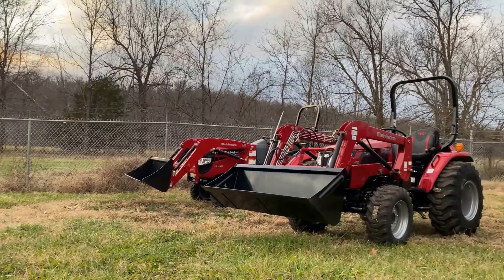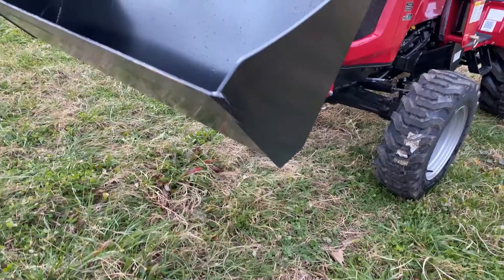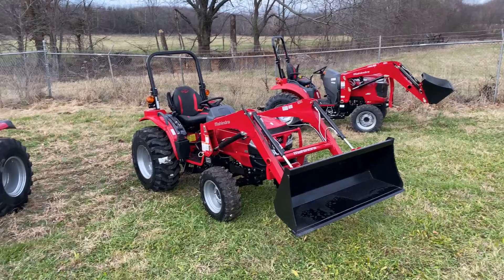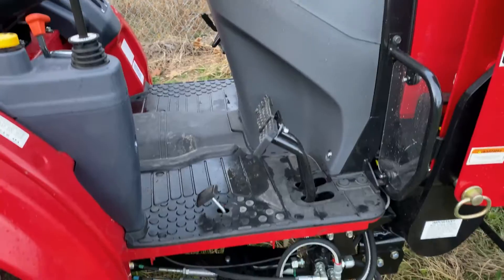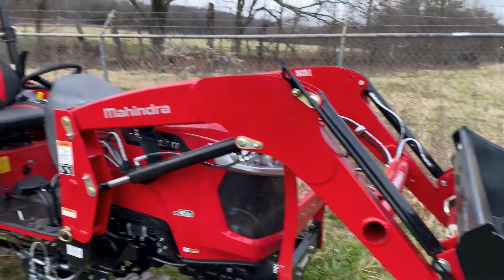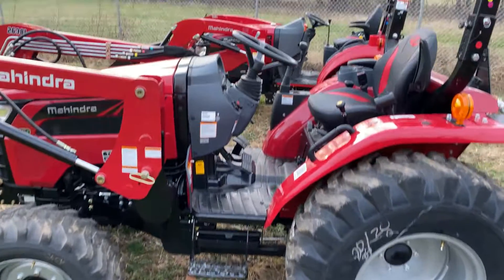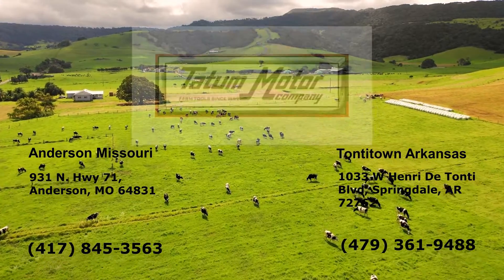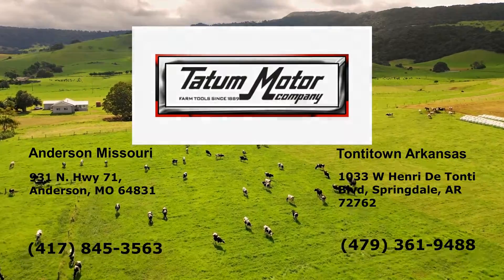Mahindra packs a LOT of tractor into a small package, come see one today at Tatum Motor Company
Another video for one of our longtime customers, Tatum Motor Company